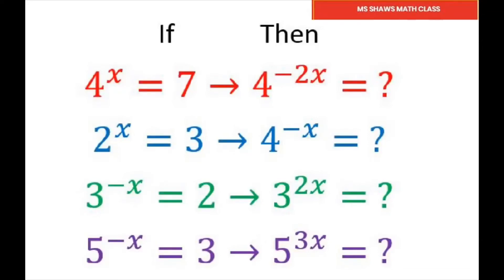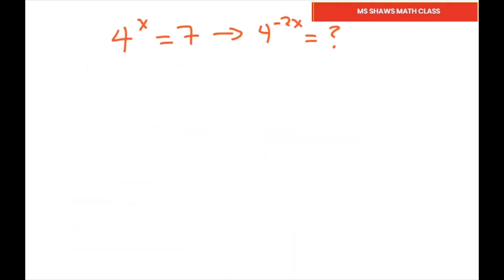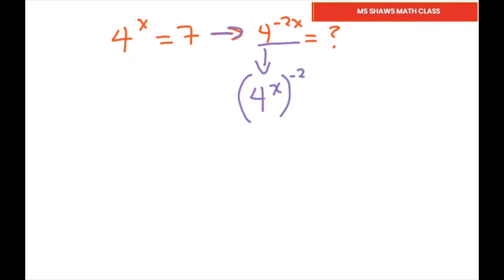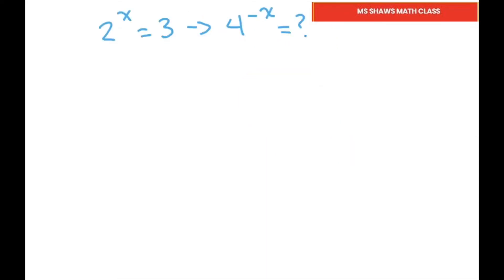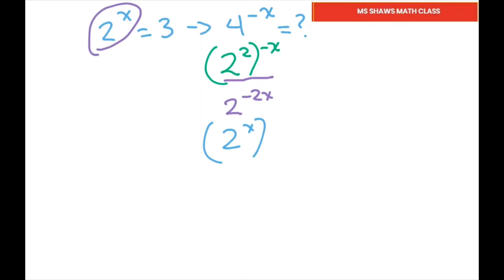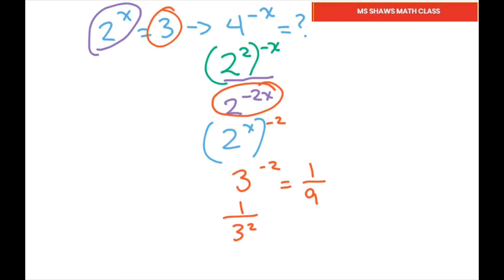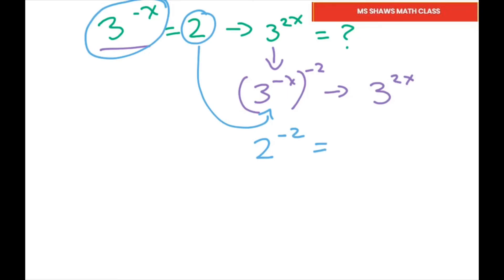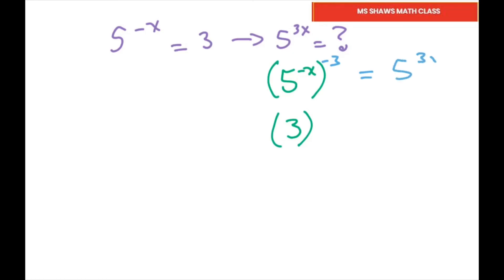If a^x = b then a^-x =? Solve Exp Equation 2^x = 3 then 4^(-x) = ? 3^(-x) = 2 then 3^(2x) = ?